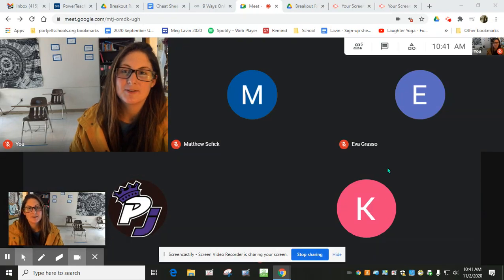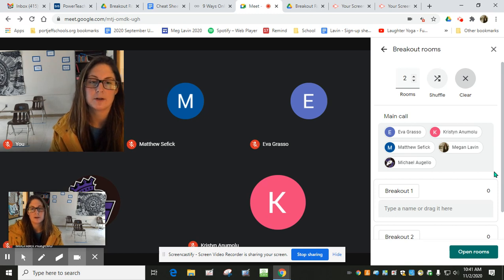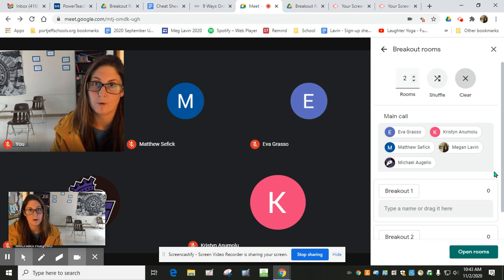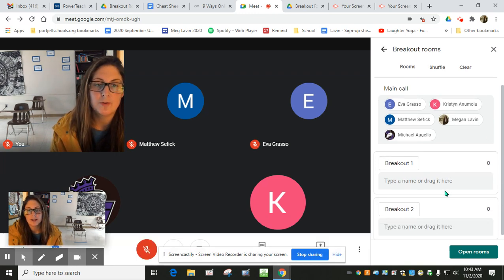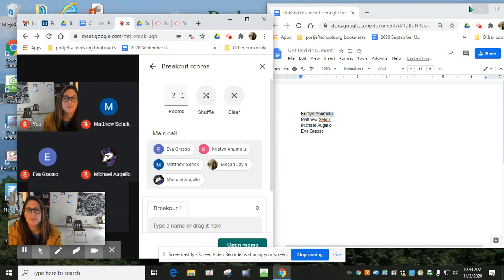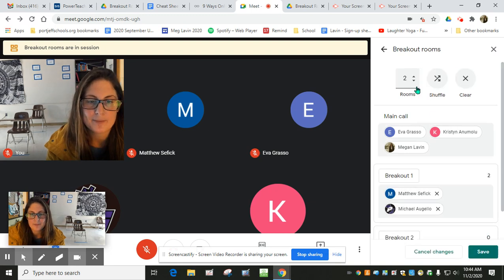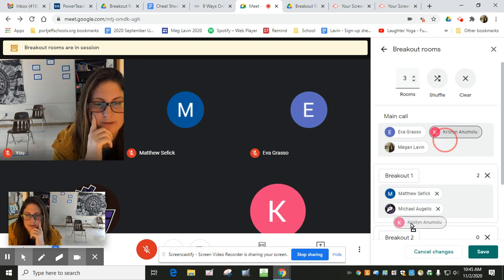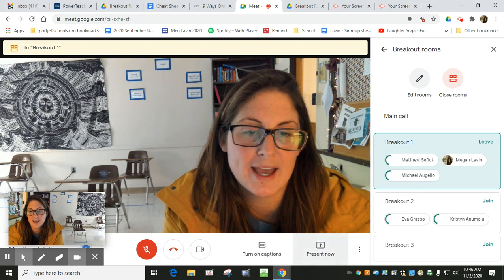Breakout Rooms: Quick Tutorial